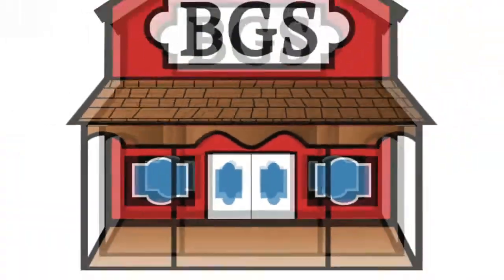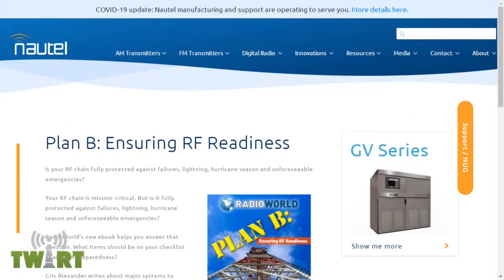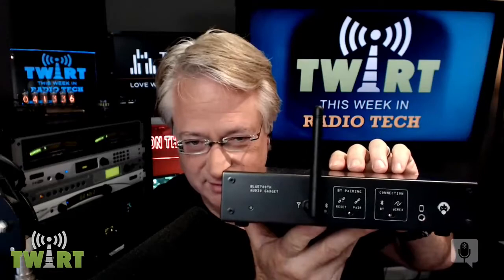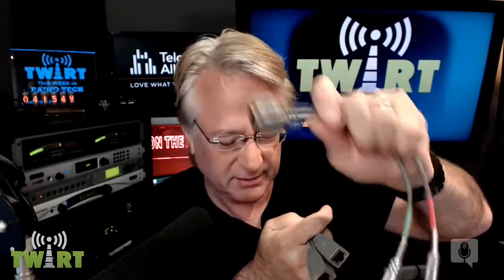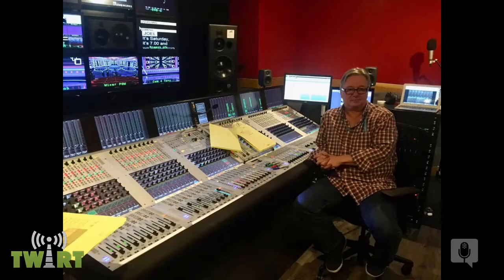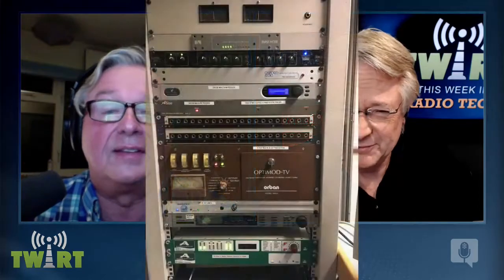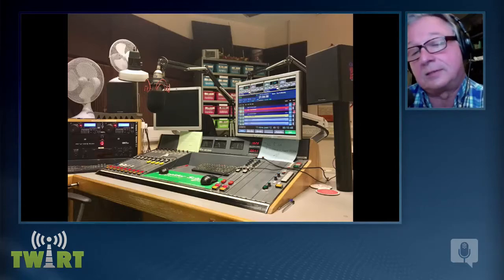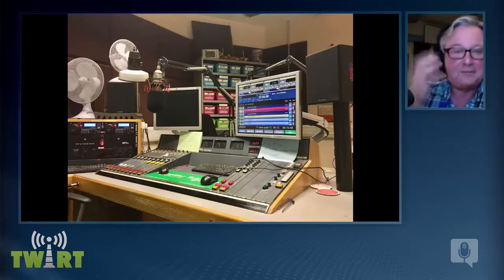TV Audio Tips, Tricks, and Thoughts with Rob Ashard - TWiRT Ep. 493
Audio is important to both Radio and TV, but there are key differences in audio production techniques. Rob Ashard is a Sound Supervisor (“A1” in the USA) for several top TV shows produced in England. Plus his weekly on-air shift at Radio Caroline keeps his heart in radio. This week, Rob shows us some of the large audio “desks” he uses for TV audio production, and describes a technique for low-latency “talkback” setup to remote talent.

Show notes